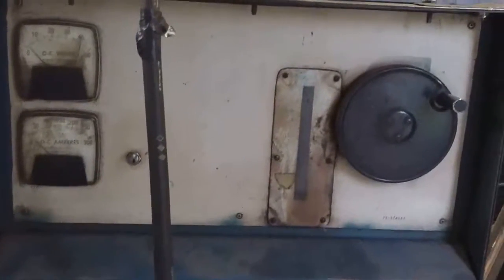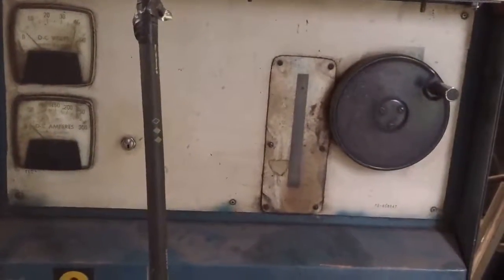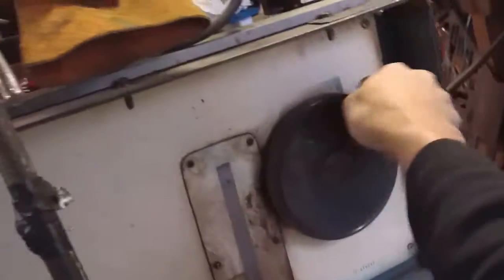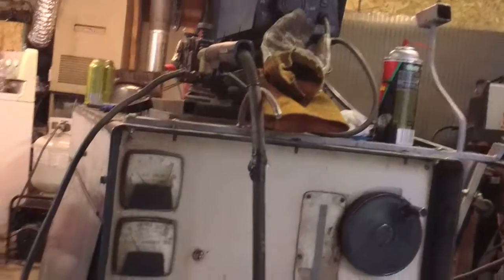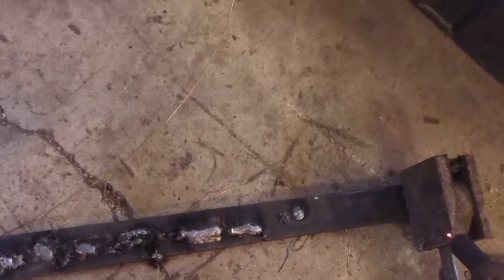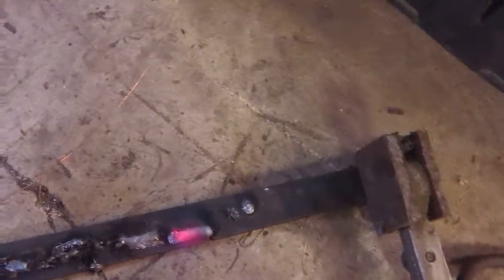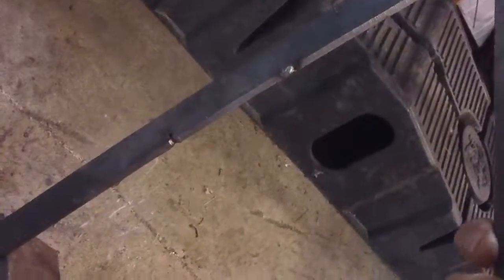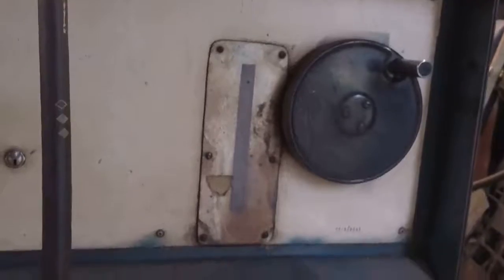Miller CP 250 TS running single phase 240v and short arc (Airco 2.5DTR-224-A)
I got this power supply and feeder for a good price, converted it to single phase, cleaned and fixed various parts and added a reactor (inductor) coil out of a CP 302. Next is a capacitor bank and a few other odds and ends, maybe digital readouts. I might make a video on how I did it.